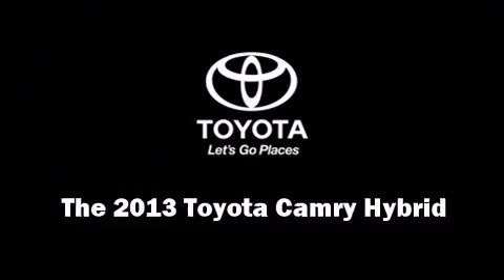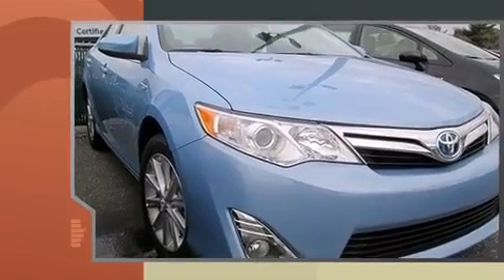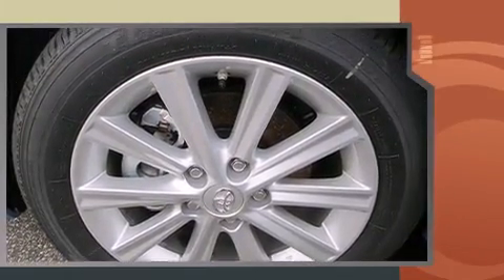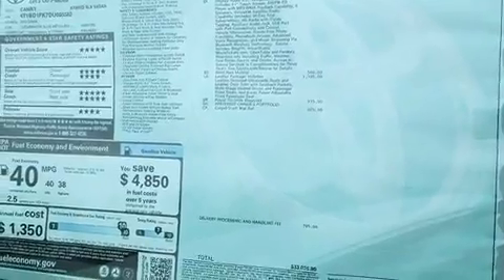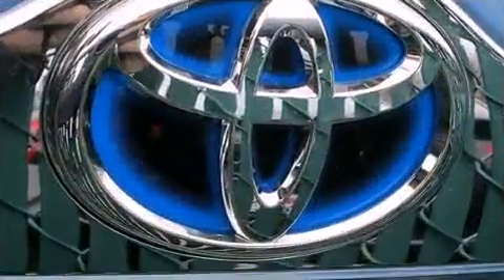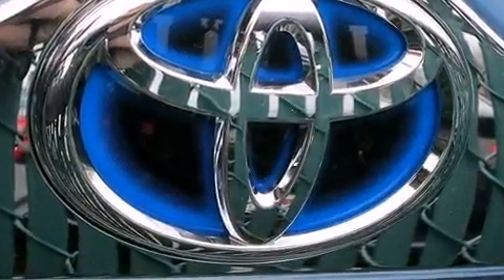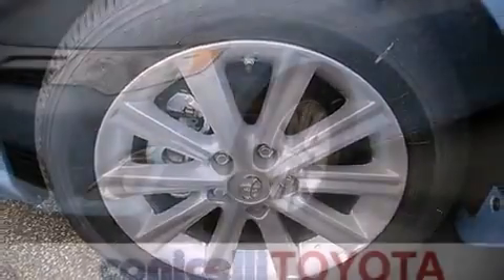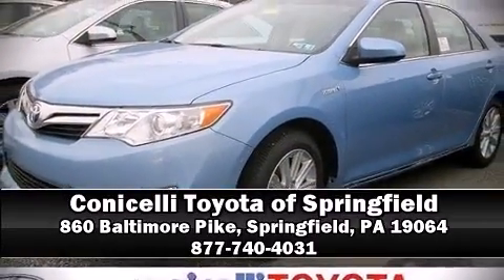2013 Toyota Camry Hybrid XLE in Springfield, PA 19064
You're going to love the 2013 Toyota Camry Hybrid. This 4 door, 5 passenger sedan is ready to drive off the showroom floor! It features an automatic transmission, front-wheel drive, and a 2.5 liter 4 cylinder engine. It's equipped with tons of terrific amenities, but it won't break your budget. Like heated seats, leather upholstery, 1-touch window functionality, power front seats, a built-in garage door transmitter, lane departure warning, blind spot sensor, and much more. For drivers who enjoy the natural environment, a power moon roof allows an infusion of fresh air. With side curtain airbags supplementing the rest of the safety network, you can be assured that you and your passengers will experience top-tier protection. Our sales reps are extremely helpful & knowledgeable. They'll work with you to find the right vehicle at a price you can afford. Please don't hesitate to give us a call.